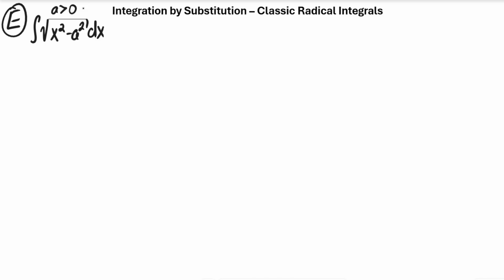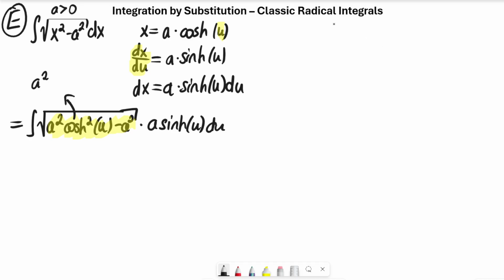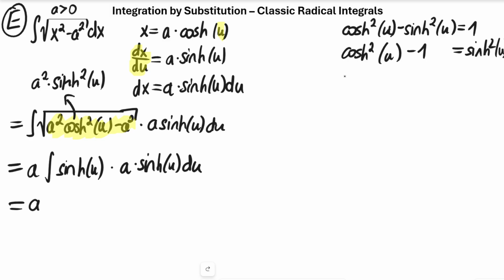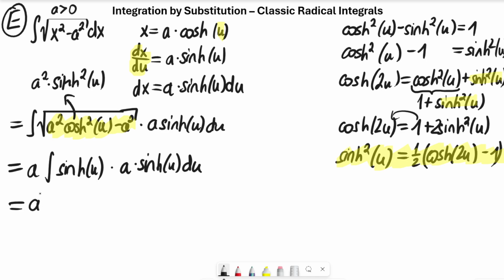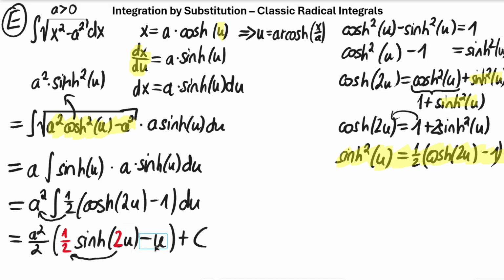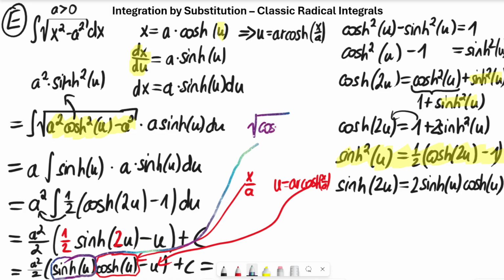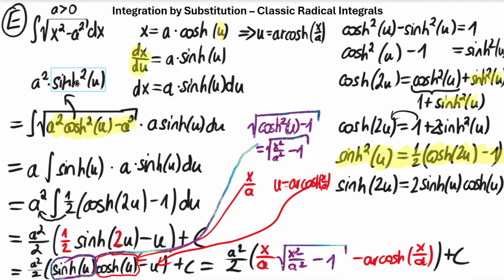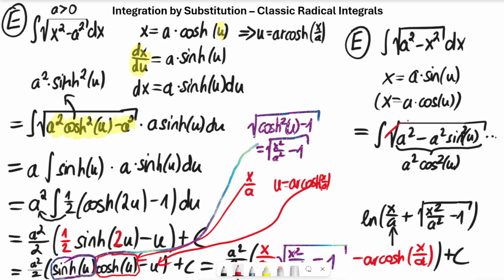Chapter 6: Integration by Substitution – Classic Radical Integrals